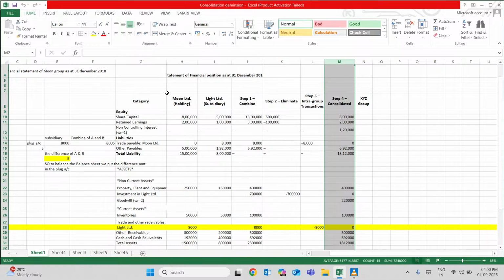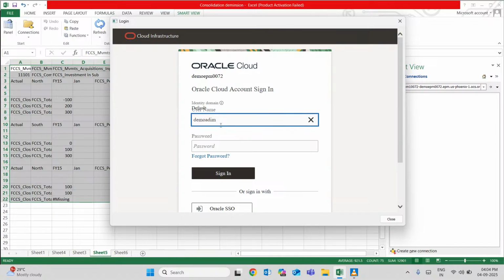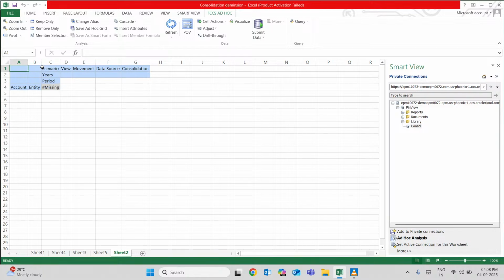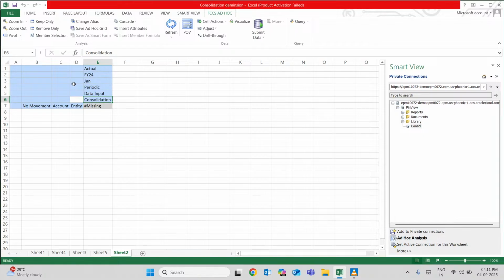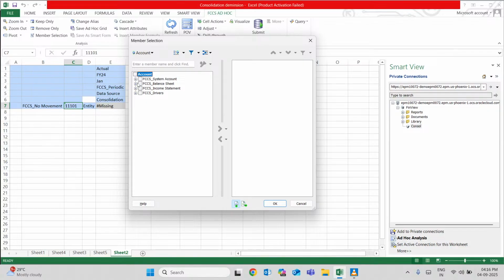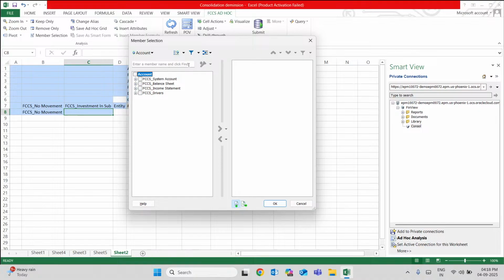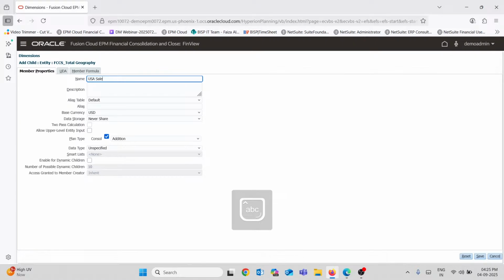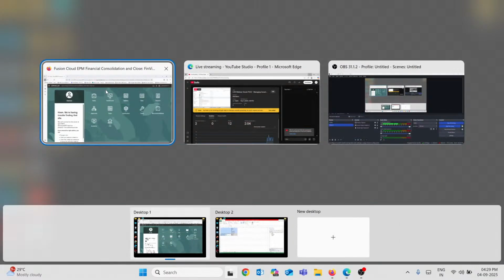LIVE Webinar: Oracle FCCS – Managing Consolidation Process & Ownership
Join us for this LIVE Webinar on Oracle Financial Consolidation and Close Service (FCCS), where we cover how to effectively manage the consolidation process along with handling ownership structures in FCCS. This session is perfect for finance professionals, consultants, and learners who want to strengthen their consolidation knowledge.

🔑 Key Topics Covered:

Overview of the Consolidation Process in FCCS

Steps to Manage and Monitor Consolidations

Handling Intercompany Eliminations

Managing Ownership in Consolidation

Best Practices for Accurate Consolidated Reporting

✅ Learn how to manage consolidation efficiently in Oracle FCCS.
✅ Understand ownership management for multi-entity organizations.
✅ Apply best practices to improve accuracy and compliance.

👉 Don’t miss the opportunity to learn how FCCS can streamline financial consolidation, close processes, and compliance reporting.